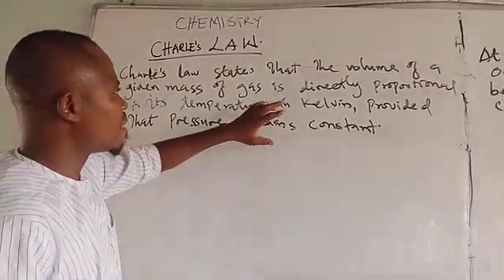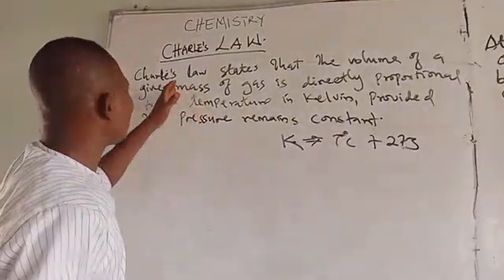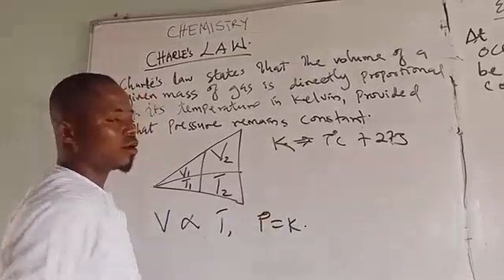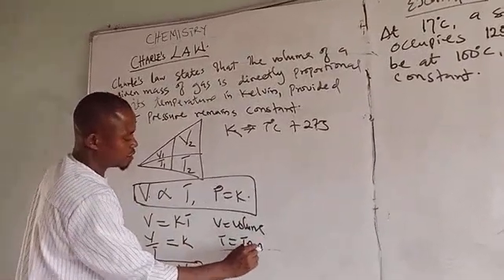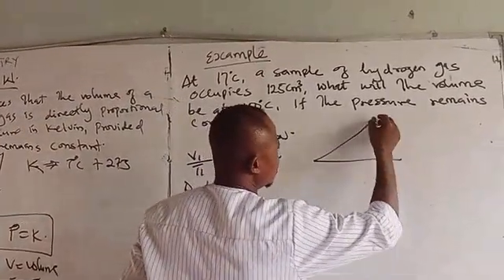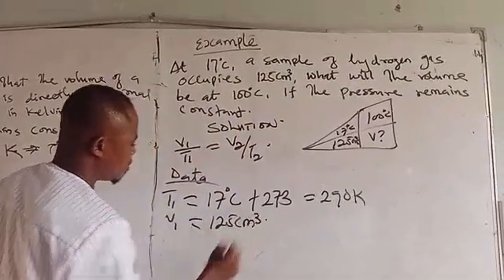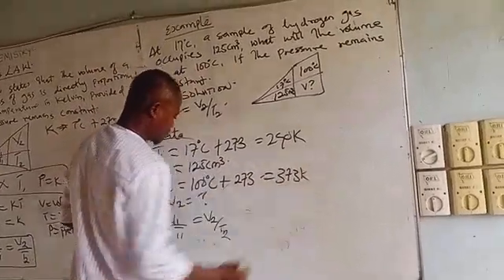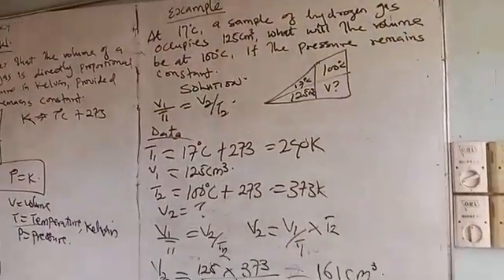CHARLES LAW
The postulate of the Charles law,
diagram and mathematical explanation of Charles law,
Calculations of involving temperature and Volume.